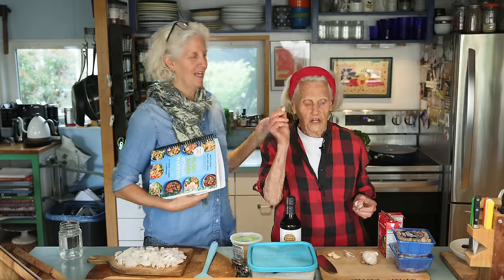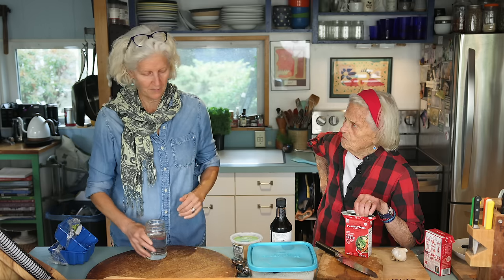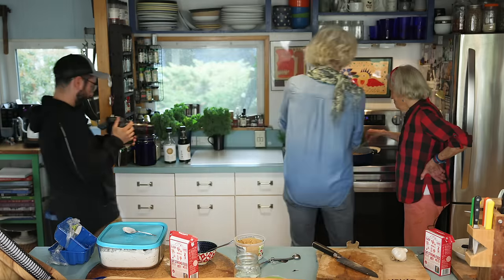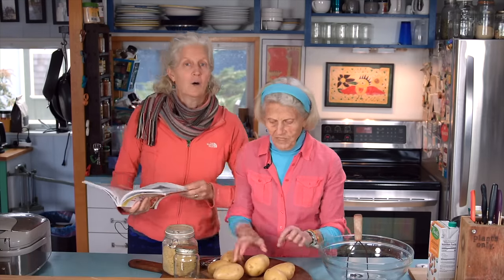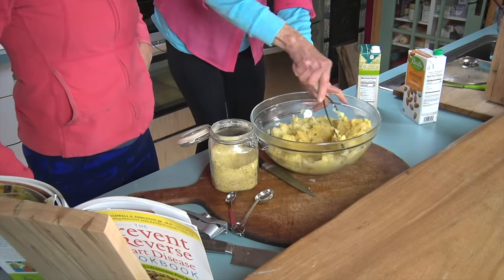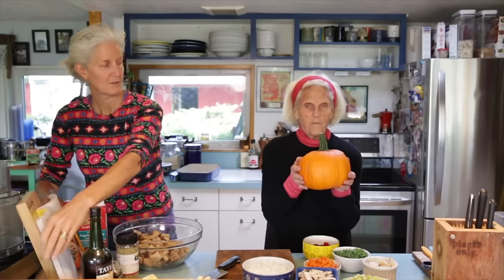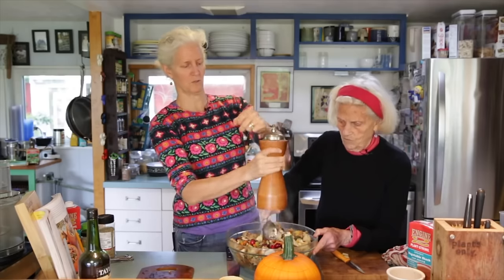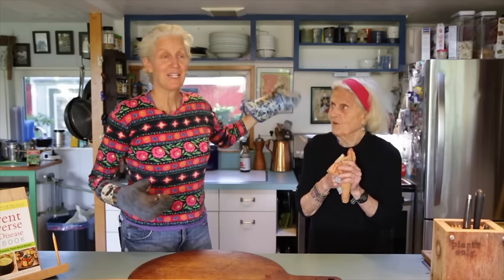2023 Our Favorite Thanksgiving Plant Based Favorites - REPOST from Previous Years Part 2